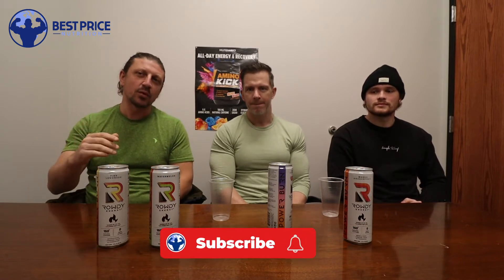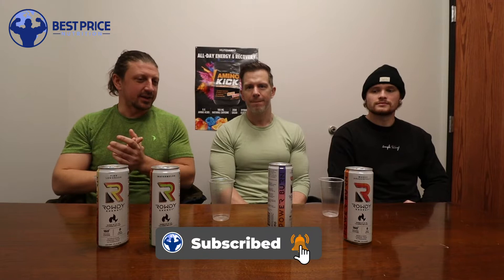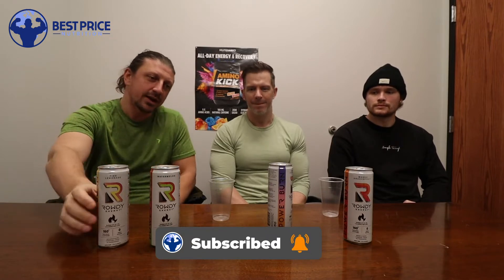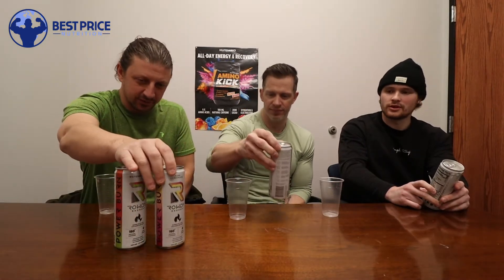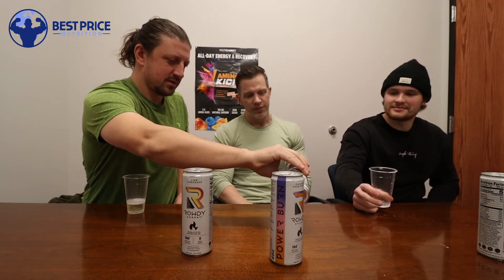Rowdy Power Burn Energy Drink | Thermogenic Energy Drink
Rowdy Energy Power Burn is the next generation multifunctional beverage that can help you stay energized and empowered to fuel your fire. We pair 160mg of natural caffeine from Green Tea and Green Coffee bean with other proven thermogenic ingredients like 3000mg of amino acids to help you burn up to 135 calories per can. Clinically proven to burn up to 135 calories per can.